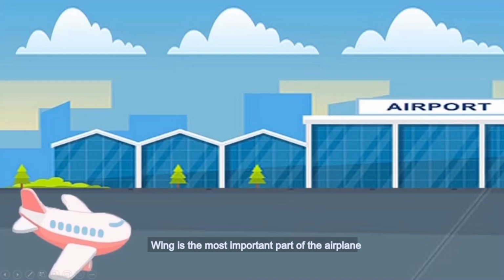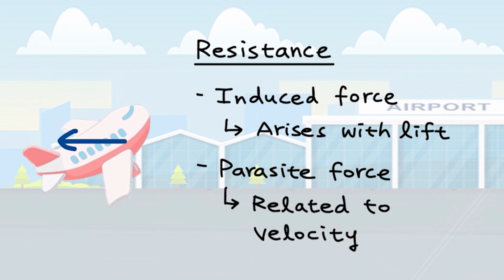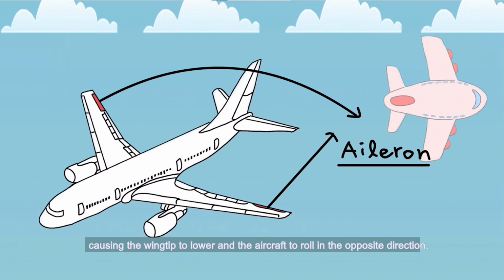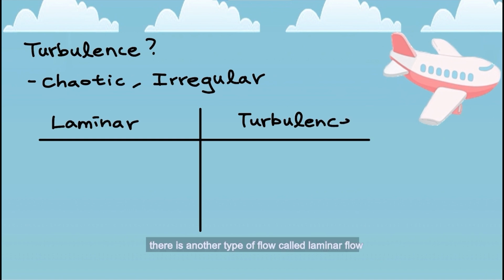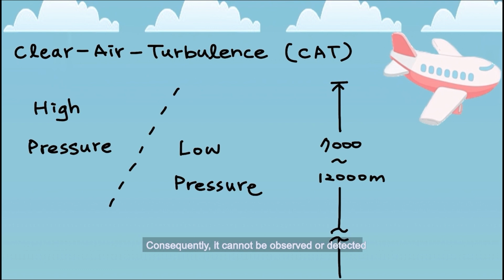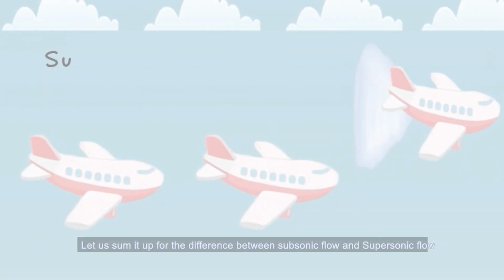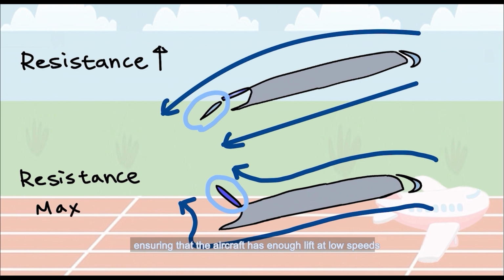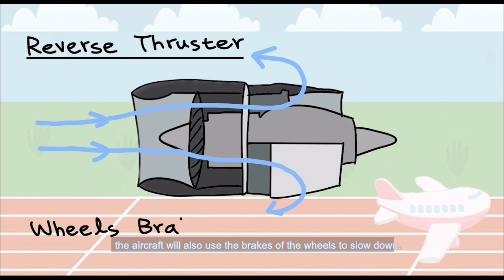第4組_期末影片_搞甚麼飛機！？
組員：
劉京榕
翁頂軒
蘇紘緯
賴柏任
劉芸睿